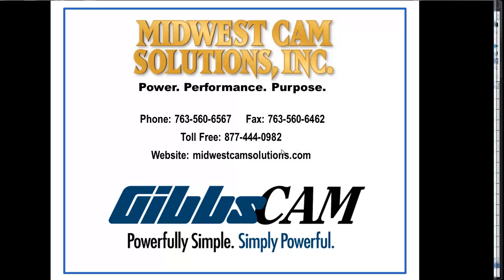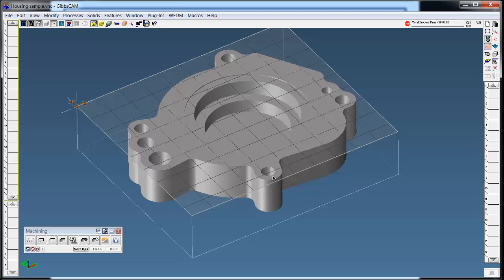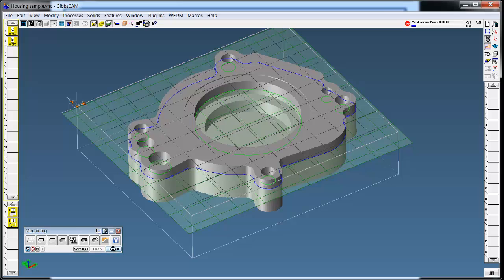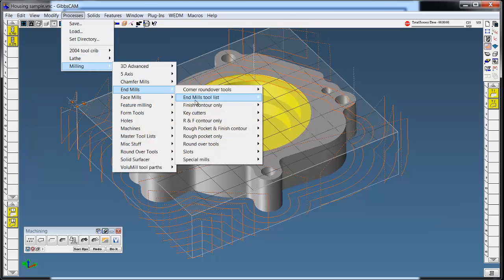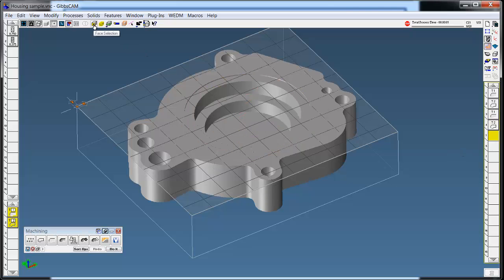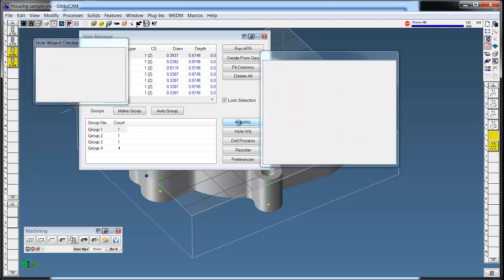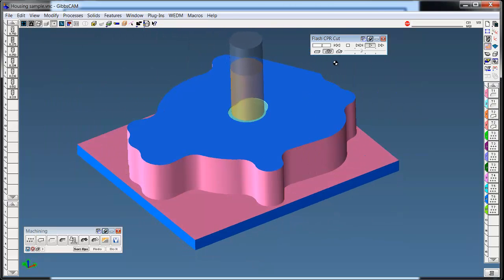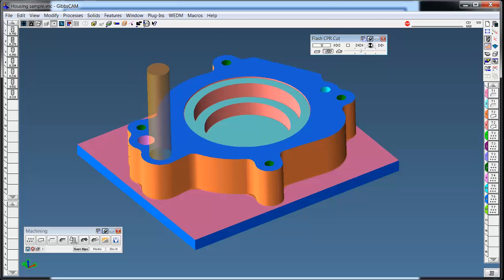CNC Programming should be easy...GibbsCAM is! with Questions